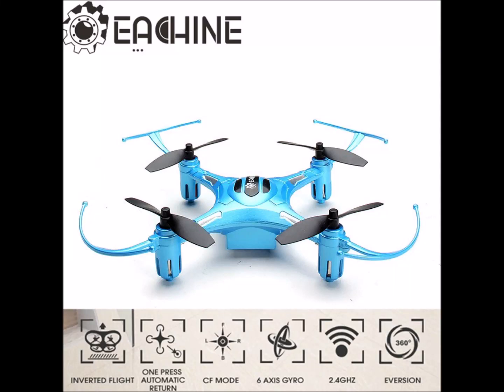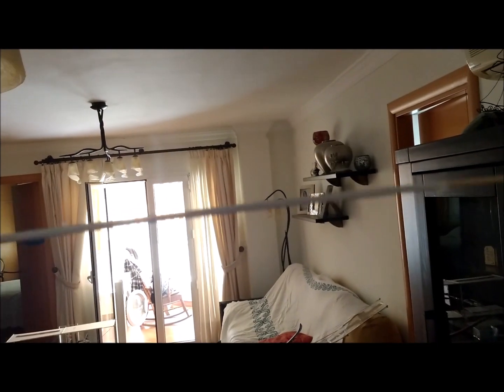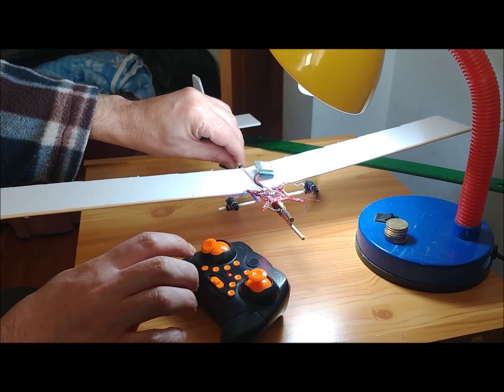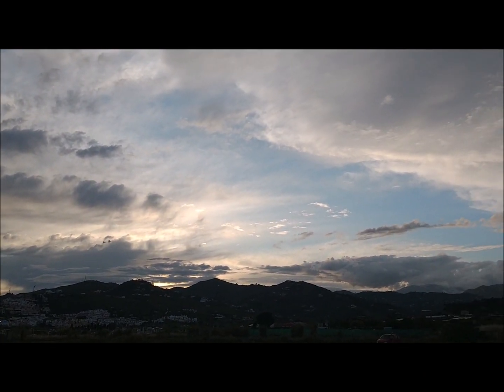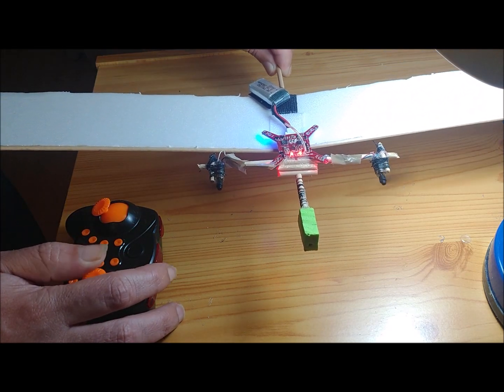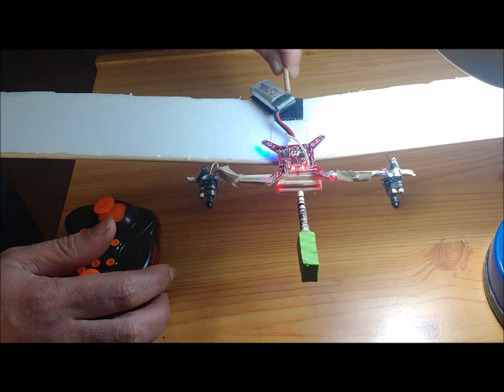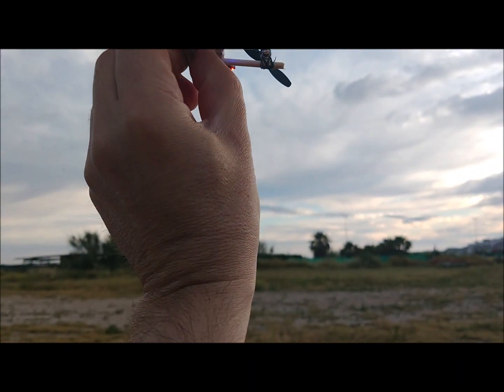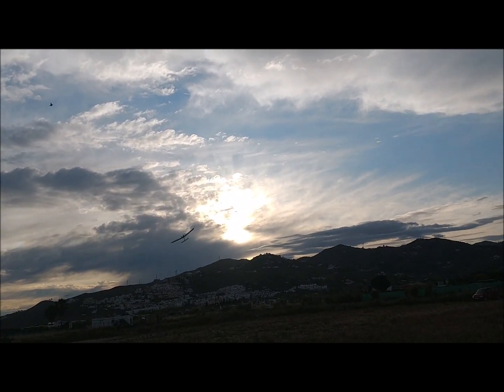How to Eachine mini H8S 3D drone converted into radio-controlled glider plane. RC. DIY. homemade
We have an Eachine mini H8S 3D drone with a broken motor. We want to recycle it to build an airplane. This drone was purchased at Aliexpress for around 12 euros. It has a gyroscope working in three axes, which can self-stabilize the plane we want to make.
We start by extracting the electronic board and the brushed motors.
We built the plane using a 3mm thick depron sheet, with 3 and 4mm diameter wooden sticks.
The wingspan is 49 centimeters, with a width of 6 centimeters. The wing area is 0.0294 square meters. The horizontal stabilizer is 16.5 centimeters long and 5 centimeters wide. It has a small decalage to ensure the right dynamic behavior of the aircraft. The vertical stabilizer has a width of 6.5 centimeters and a height of 6 centimeters. The distance from the trailing edge of the main wing to the leading edge of the horizontal stabilizer is 16 centimeters.
The body of the plane without the electronics weighs 12 grams.
The plane with all the electronics included has a weight of 30 grams. The wing loading is 1.02 kilograms per square meter.
First, we placed the two rear motors of the drone as propulsion motors of the plane, since one of the front motor was broken. The other front motor has been left operational, but without a propeller. This configuration seems in principle not to be adequate. As seen in the images, if the nose of the aircraft is raised up, the motors increase the power. You may think that the optimal behavior for the motors should be to decrease the power in order to prevent the stall of the aircraft. The most reasonable option seems to be to put the two front motors of the drone as propulsion motors of the plane. In any case, we carry out the first tests with this configuration to analyze the behavior of the aircraft.
In the tests, we set the center of gravity, which is 3 centimeters from the leading edge of the wing, which corresponds to 50% of the wing chord. The plane has to fly at a high angle of attack so that the motors do not stop. We noted that it turns fine to the right, but it was impossible to make it turn to the left.
In the next version, the motors have been placed in the front of the drone board, and the third motor has been removed. In this way, the motors decrease in power when the nose of the aircraft raises up. The arm of the motors has been increased to 5 centimeters, so that the turning moment in the yaw axis is greater than the moment we had in the first version. With this, we hoped to fix the problems for turning to the left. It is noted that the behavior is now much more nervous, and the gyroscope stabilizes the plane very abruptly. In the test, we note that the plane is constantly spinning.

In the end, we have deduced that, in the first version, which you see again in the video, the plane did not turn to the left because the power was divided between two motors, one of which did not have a propeller. Therefore, the turning moment was insufficient. When turning to the right, all power was concentrated in a single motor. Surely, removing the third motor we could have obtained a plane that turned well to both sides. We have also deduced that the best configuration is the one with rear motors, since the airplane must necessarily fly with a certain angle of attack, even more so if the wings have a flat aerodynamic profile. Therefore, it is not convenient that the gyroscope decrease the power when the plane pitches up. That is what happens if you place the motors in the front side of the board.

In any case, we think that the drone is not designed to operate with only two motors, since they receive extra power. In fact, the second version ended up burning the electronic board. In a next video, we will try to make an airplane with all four motors running at the same time.
Remember that you can do two things to avoid the yaw problems due to lack of motor force; the first, increase the arm of the motors; the second, decrease the airplane's moment of inertia with respect to the axis of rotation for the yaw. To achieve this, it is enough to decrease the wingspan.

And that is all, thanks.